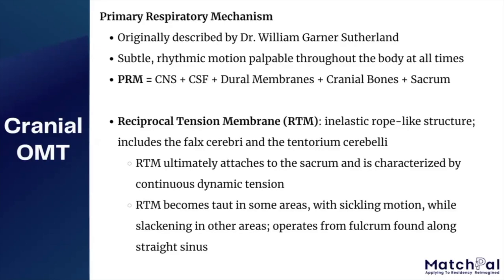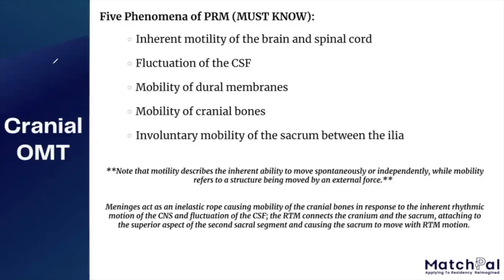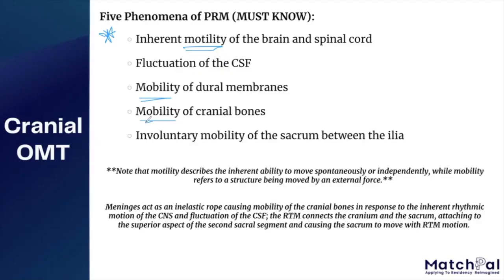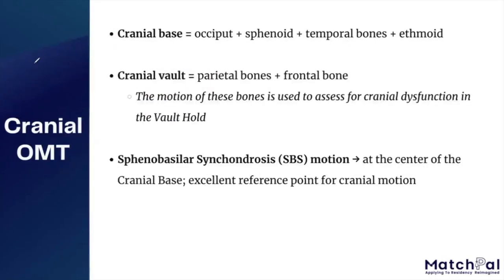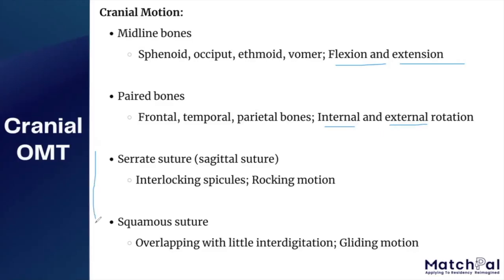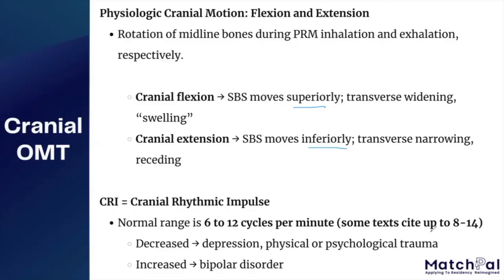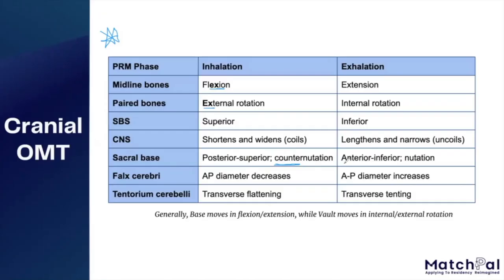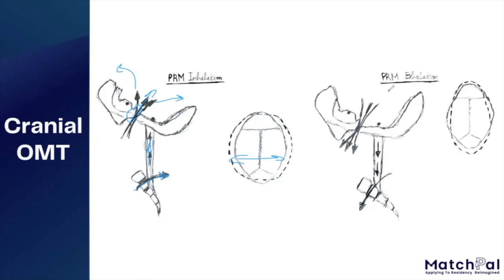Cranial OMM: Everything You Need for COMLEX I/II!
Does Cranial OMM feel like a "black box"? You aren't alone. Most schools teach the theory, but they fail to give you the clinical intuition and board-style logic required to master classic COMLEX questions.

 In this preview from the MatchPal OMM Bootcamp, we dive into:

The 5 Components of the PRM: Understanding the "engine" behind the movement. We also make Strain Patterns easy: How to visualize Torsions, Sidebending-Rotations, and Vertical Strains without memorizing a 3D diagram.

At MatchPal, we know institutional teaching and OMM labs can leave gaps. Our Bootcamp is taught by COMLEX expert Dr Violeta Foss, who has mastered these topics and know exactly how to bridge the gap between "textbook theory" and exam day reality.

Ready to master OMM and stop leaving easy points on the table? Get full, instant access to the OMM Bootcamp